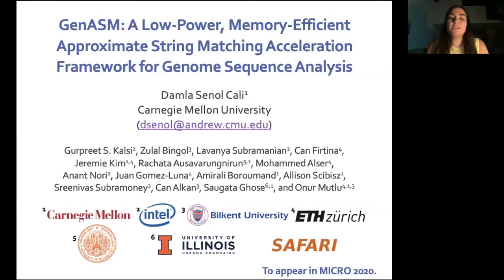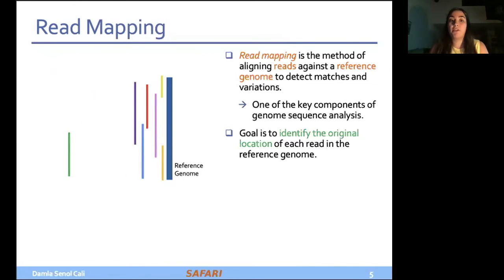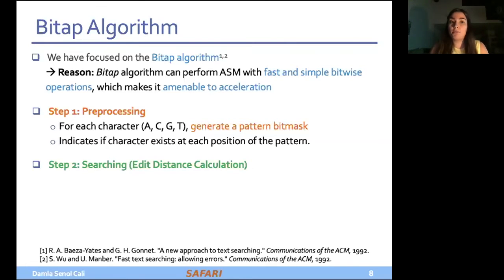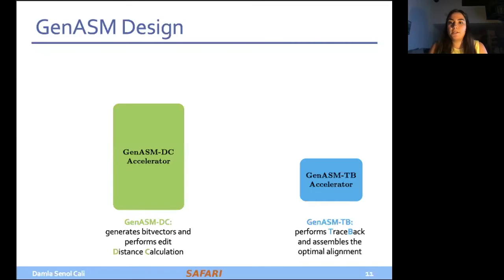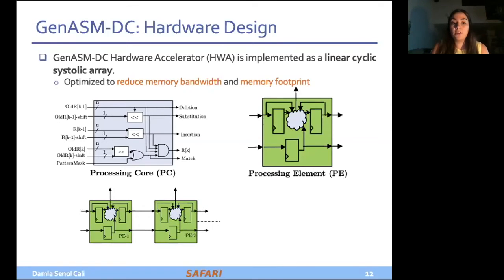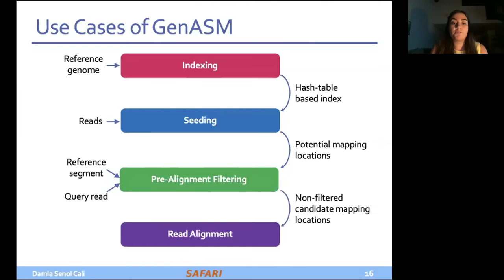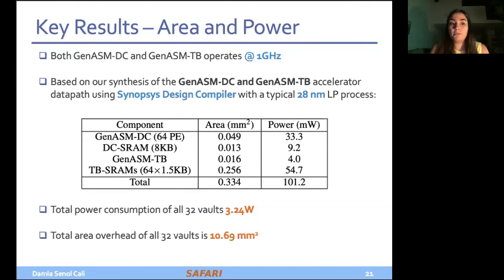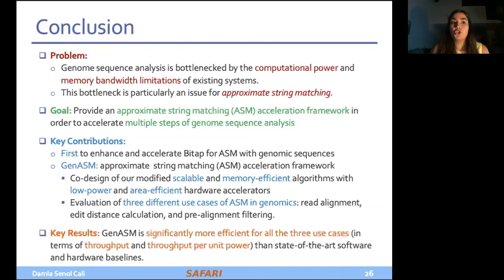GenASM: Accelerating Approximate String Matching in Genomics (ARM Summit'20 Short Talk)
Presented at ARM Research Summit, September 2020 by Damla Senol Cali.

Talk Title: "GenASM: A Low-Power, Memory-Efficient Approximate String Matching Acceleration Framework for Genome Sequence Analysis"

This work appears in the Proceedings of the 53rd Annual IEEE/ACM International Symposium on Microarchitecture (MICRO), October 2020.